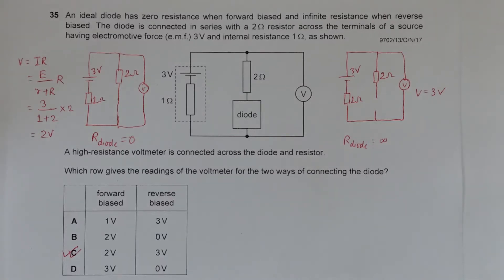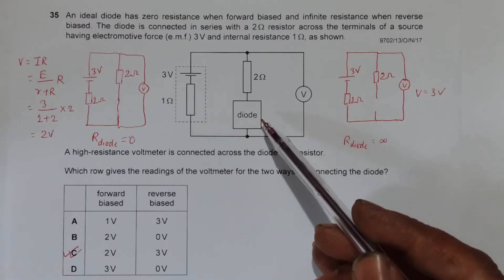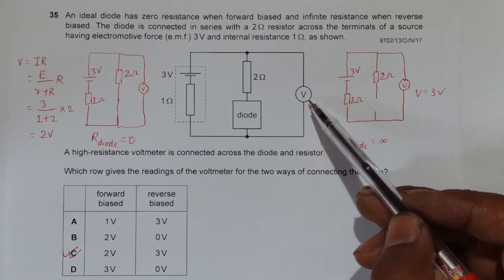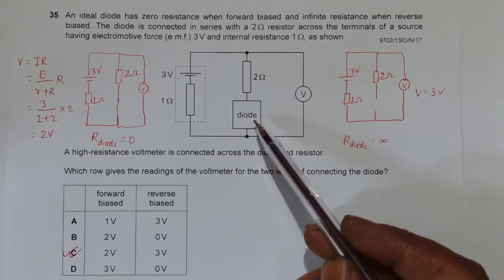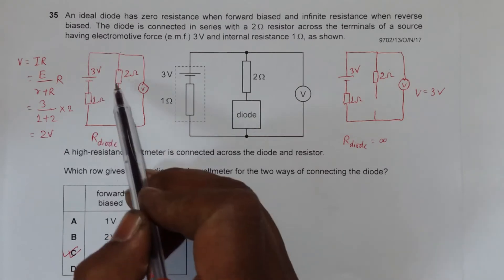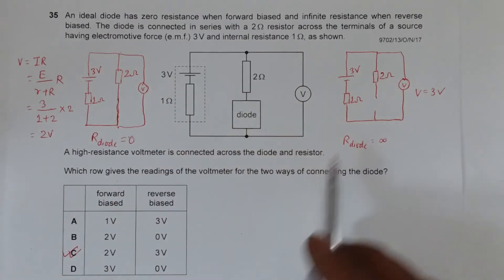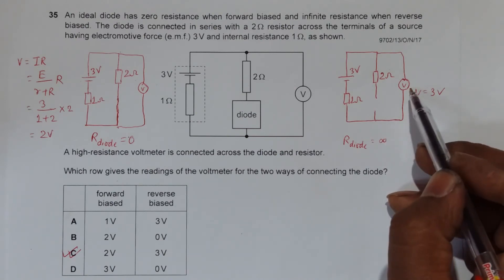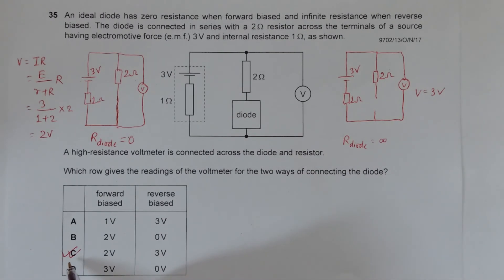2017 CAIE AS & A level October November Physics Paper 13 Q N 35 (9702/13/O/N/17) by Sajit C Shakya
2017 Cambridge International AS & A level October November Physics Paper 13 Q. No. 35 (9702/13/O/N/17) by Sajit Chandra Shakya from Nepal

An ideal diode has zero resistance when forward biased and infinite resistance when reverse
biased. The diode is connected in series with a 2Ω resistor across the terminals of a source
having electromotive force (e.m.f.) 3V and internal resistance 1Ω, as shown.

A high-resistance voltmeter is connected across the diode and resistor.

Which row gives the readings of the voltmeter for the two ways of connecting the diode?